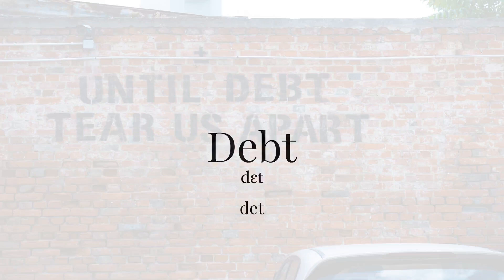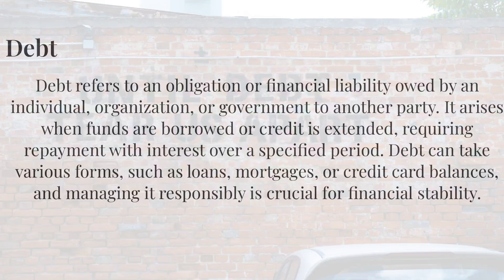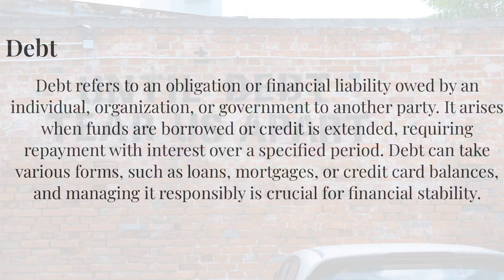How to pronounce "Debt" native speaker | learn English | (标准发音)